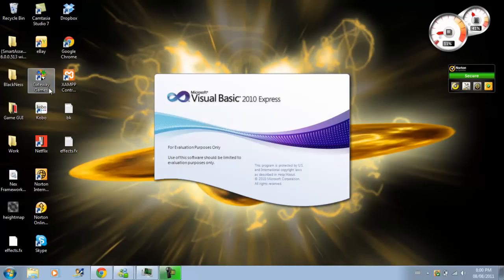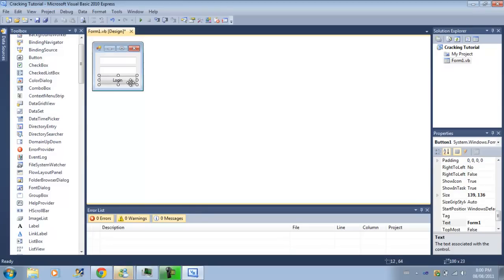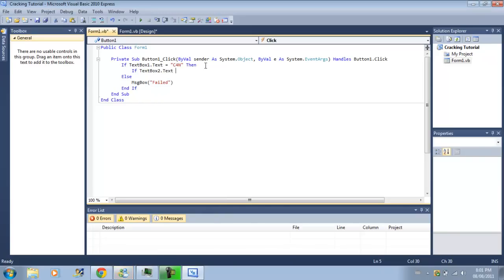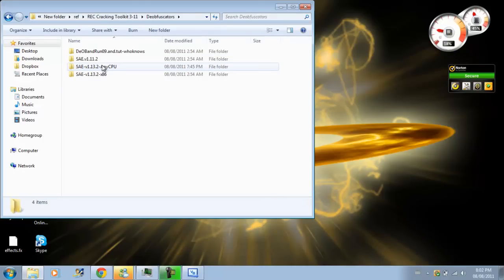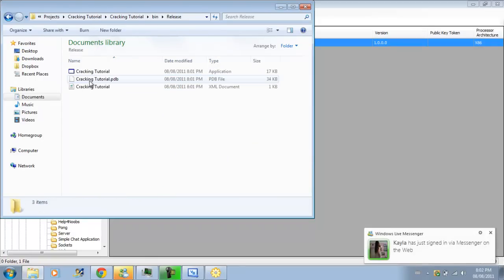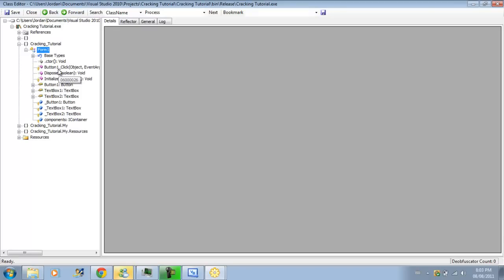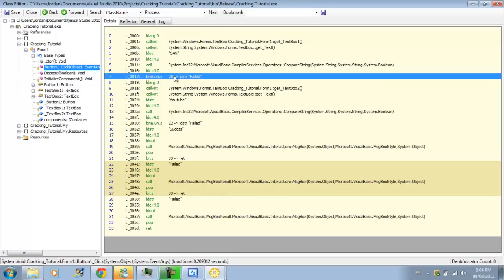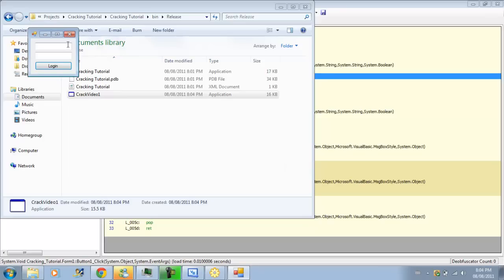.NET Cracking Tutorial: Video 1